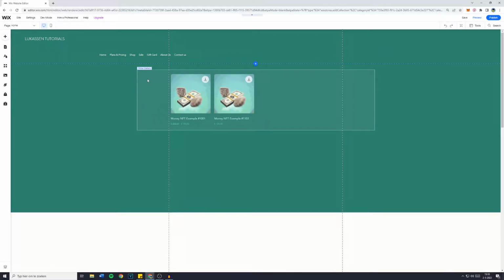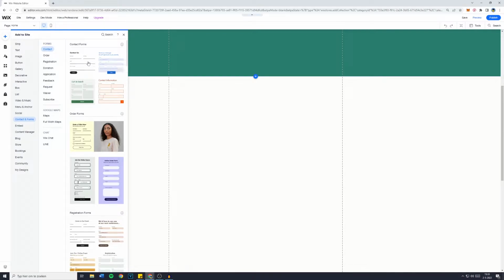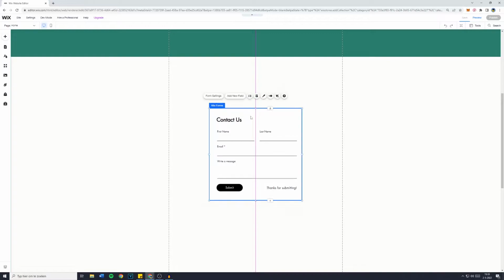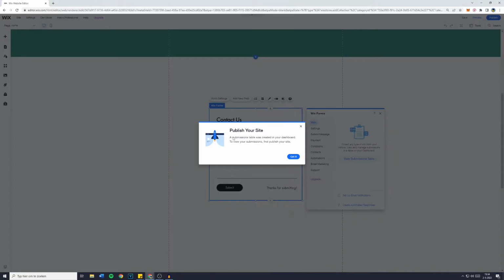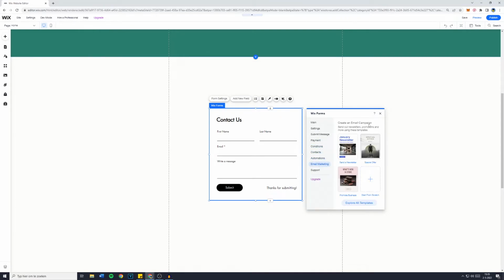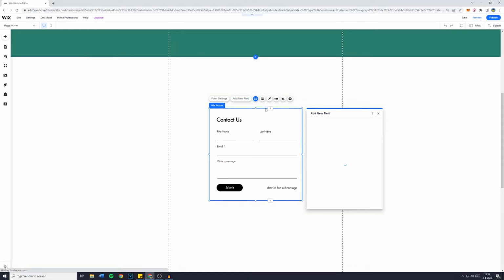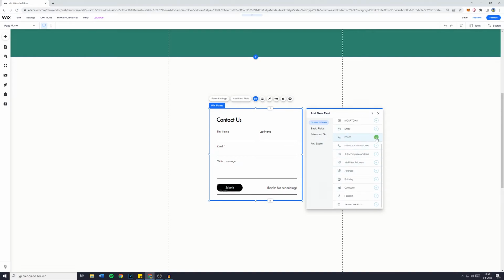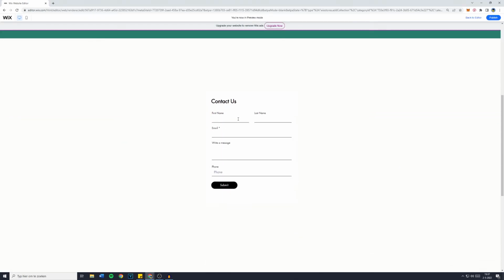How to Add Contact Us Form to Wix Website (2022)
Alternative titles for this video could be: wix contact form, wix contact form to email, contact form wix, wix contact us, contact us wix, contact us form wix, wix contact us form.